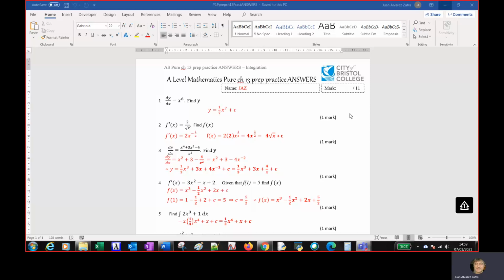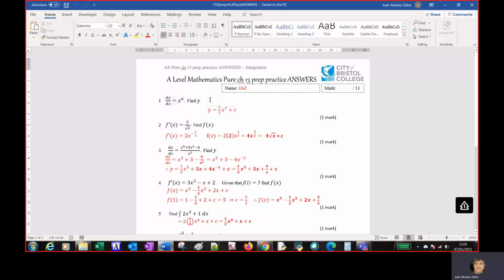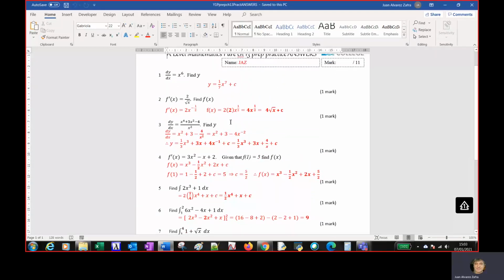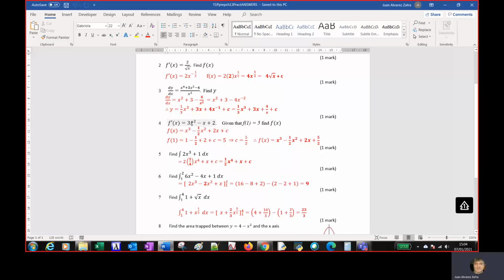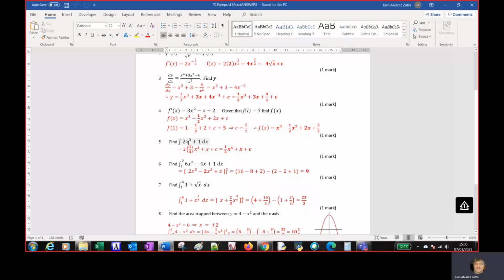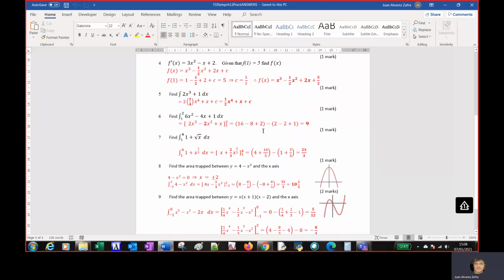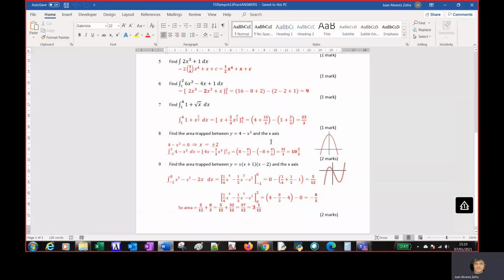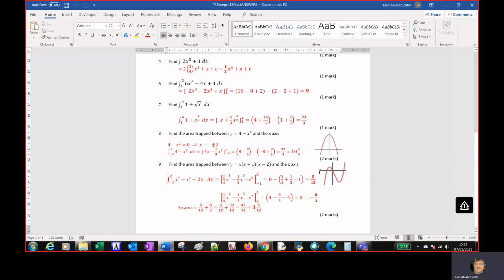Y1P ch13 Integration prep practice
A level maths Y1 pure chapter 13 prep practice answers